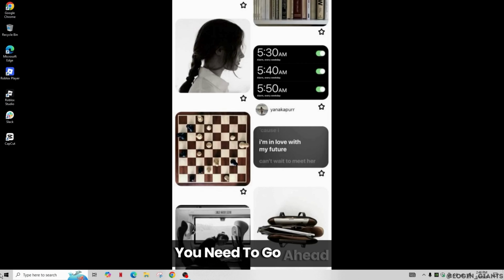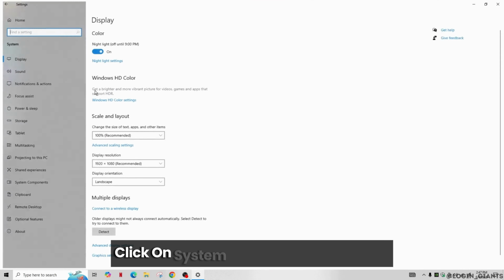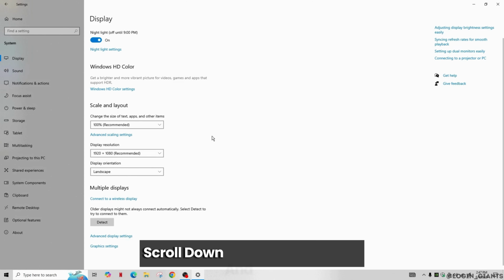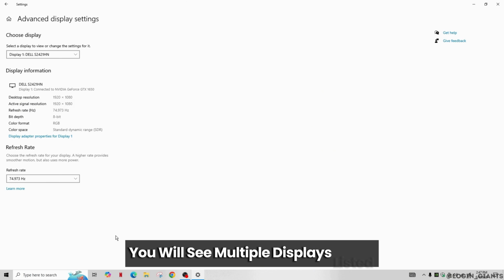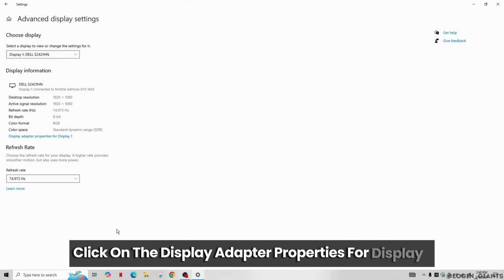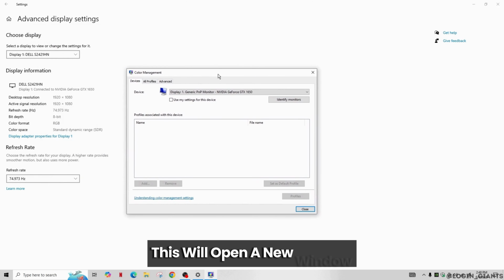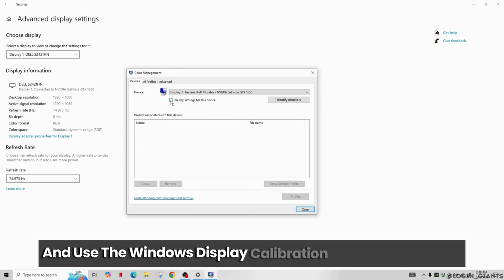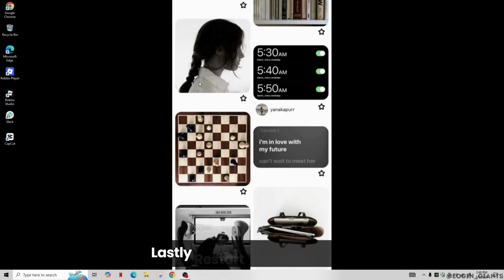How to Reset Color Settings in Windows 10 PC & Laptop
Wondering how to reset color settings in Windows 10 on your PC or laptop? In this video, we walk you through the only working method to restore default color calibration and profiles—step by step.

In this video, you’ll learn:
How to access Display settings and open Color Management
How to use the built-in Color Calibration tool to reset gamma, brightness, and contrast
How to restore default ICC color profiles and remove custom profiles
How to use GPU control panels (NVIDIA, AMD, Intel) to reset color adjustments
Tips for testing and verifying accurate color reproduction
What to do if color profile errors or mismatches persist

This method is straightforward, up-to-date for 2025, and uses official Windows and GPU vendor features—no third-party apps and no guesswork required.